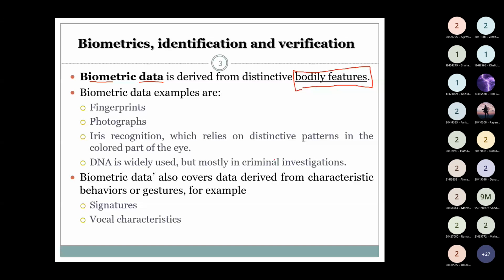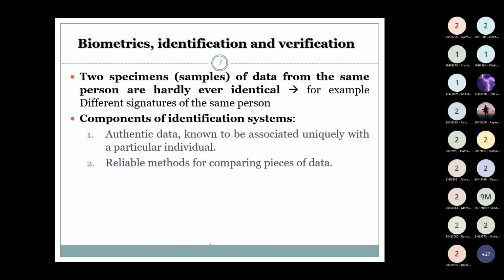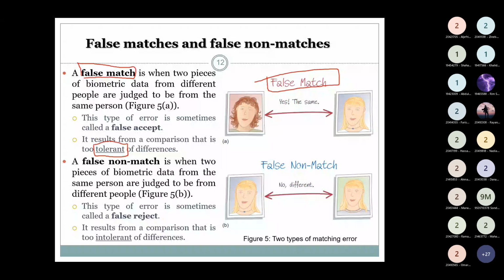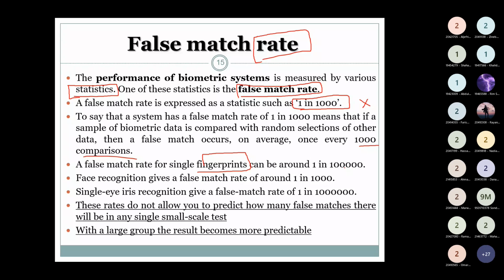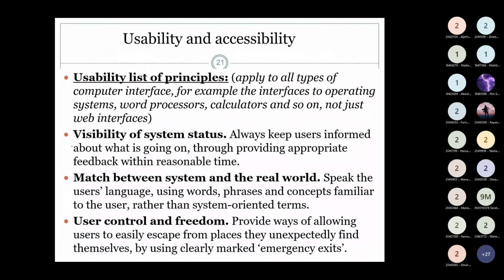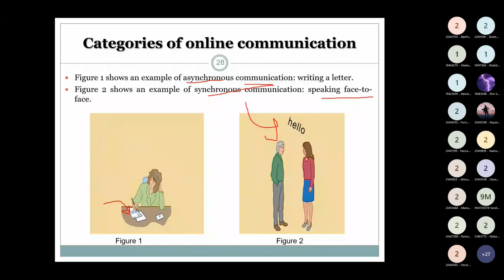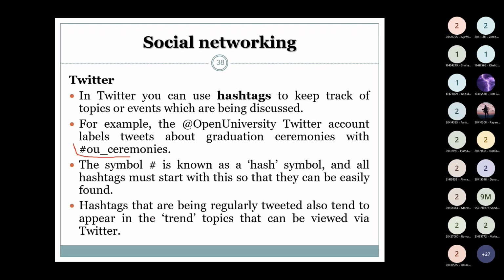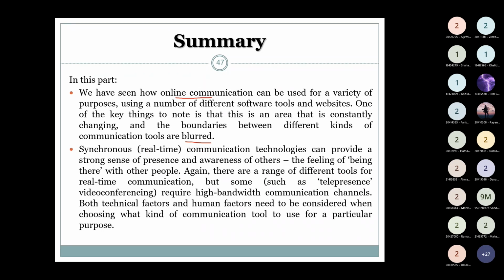Tm111 Meeting 16 Dr.nesrine